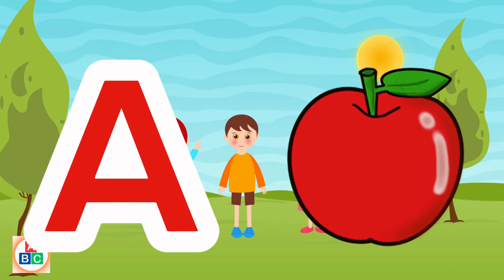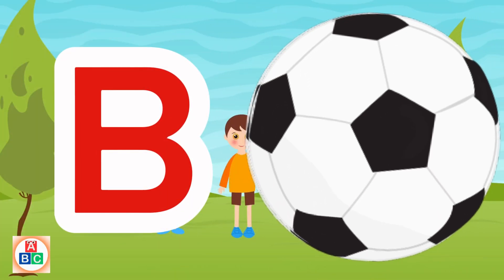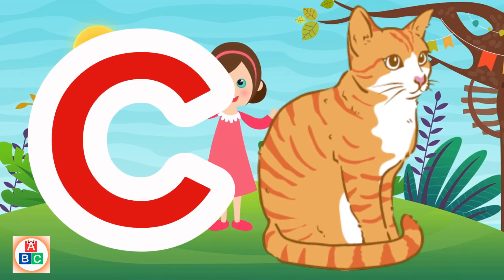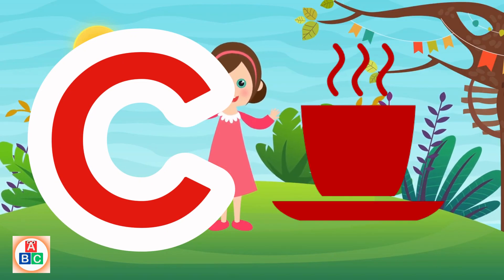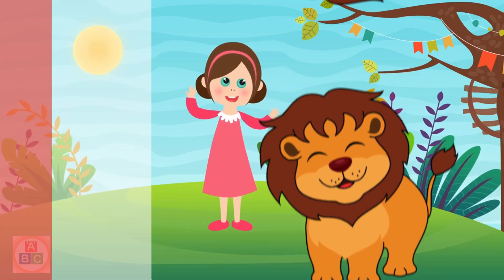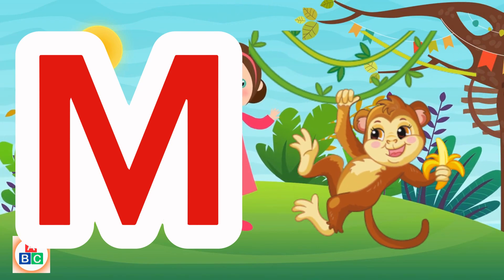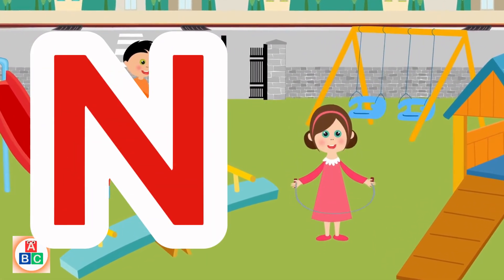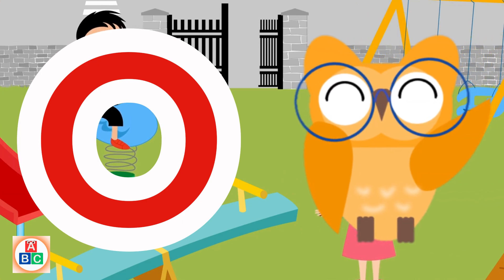ABCD Phonics Song with Words - Toddler Learning Video Song, A for Apple